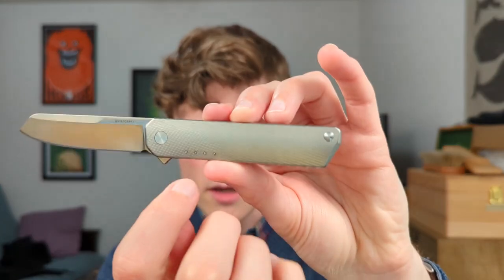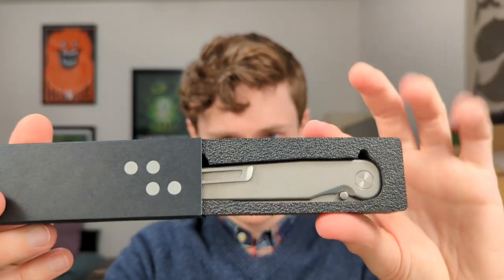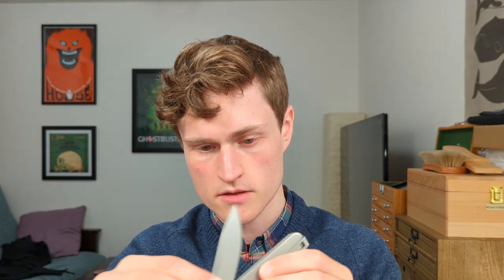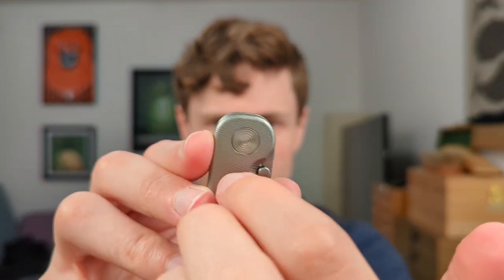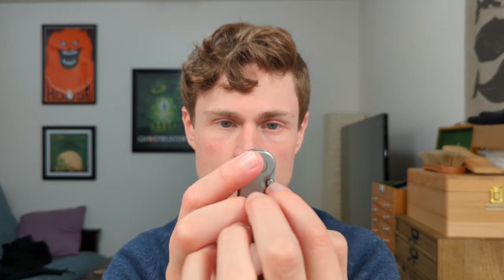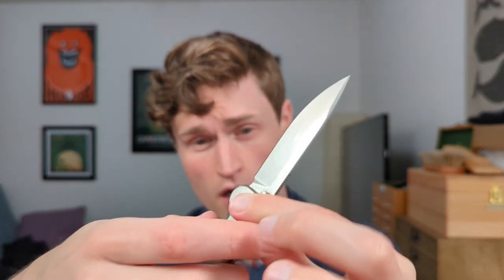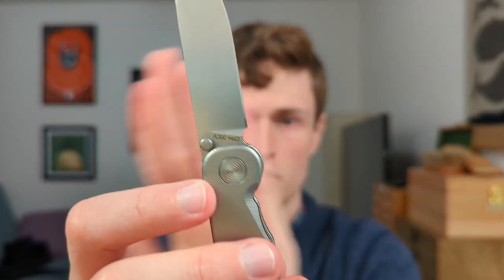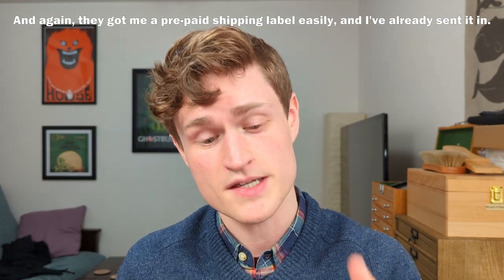Tactile Knife Co Thumbstud Rockwall in 20CV - Unboxing and First Impressions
Sometimes unboxings don't go as expected, and this one definitely had an unfortunate twist. But TKC has already helped me send this back in, so I'm confident they'll get it taken care of. The rest of the knife is really impressive -- the same styling and form factor I loved in the flipper original, but now with really well placed thumb studs!